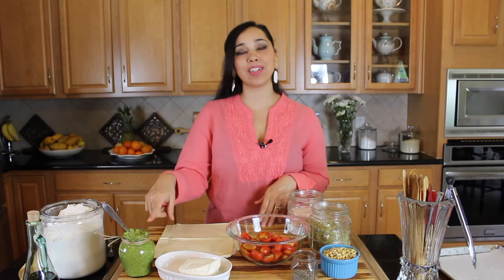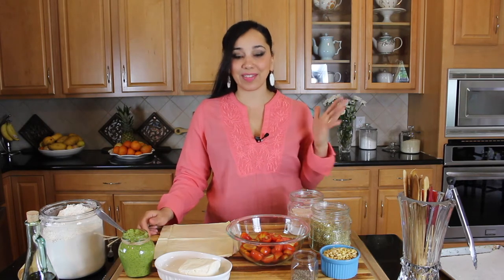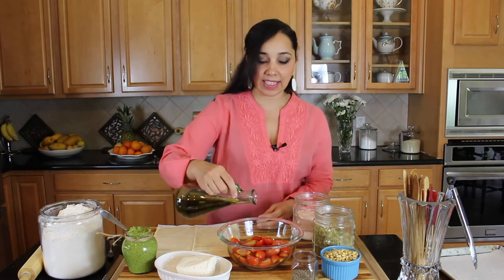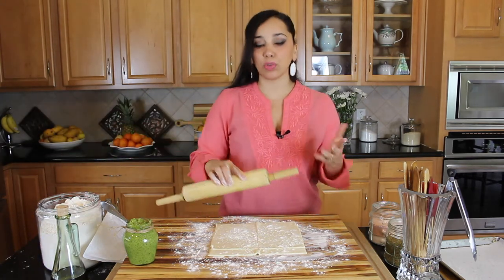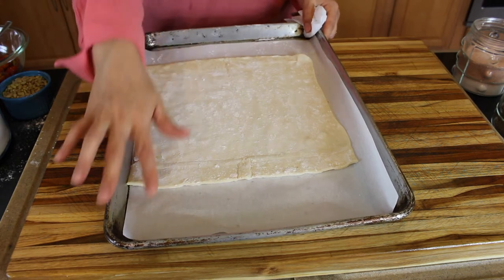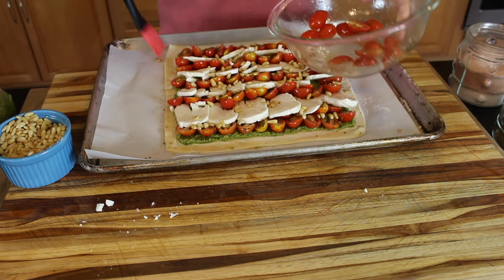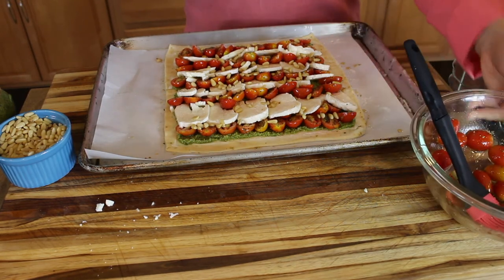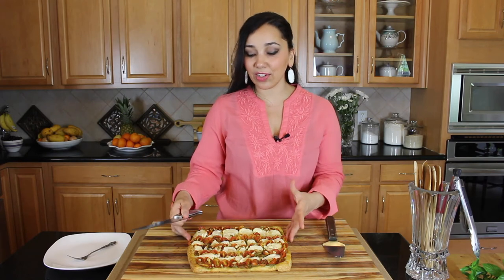Haloumi & Tomato Tart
Τάρτα με χαλούμι, ντομάτα και πέστο

Amazon sells Haloumi!

Serves 6:
​1 sheet puff pastry, thawed
​1/2 cup Pesto Sauce
1 pint cherry or grape tomatoes, halved
1/2 pound halloumi cheese
2 tablespoon olive oil
​salt and pepper, to taste
1 teaspoon dried oregano
​1/4 cup pine nuts (optional)

​Place the thawed out puff pastry on a work surface dusted with some flour. Roll it out in either a square or a rectangle. About an inch bigger than it is. If rolling it out into a rectangle, it should fit snug inside a half sheet baking pan (16.5 x 11.38 x 1 inches)
​Place the puff pastry in a half sheet baking tray lined with parchment paper.

​Using a knife, scour it all along the border (about an inch) to create a crust. Poke holes using a fork all throughout the inside of the border that has been created. This will keep the inside from rising while the border forms into a puffy, flaky crust. Creating a beautiful tart.

​Place the sliced tomatoes in a bowl, drizzle with olive oil and season with salt, pepper, and oregano. Toss to coat.

​Slice the halloumi cheese into squares double the size of the tomatoes.

Spread the pesto sauce along the inside of the tart.

​Create a row of tomatoes. Layer the halloumi next and continue until the inside of the tart is filled with halloumi and tomato slices.

​Note: If you notice that the Haloumi cheese is running out, cut some of the larger pieces in half.

​Sprinkle the pine nuts over the halloumi and tomatoes.

Brush the border of the pastry with the juices from the tomato marinade.

​Serve warm.